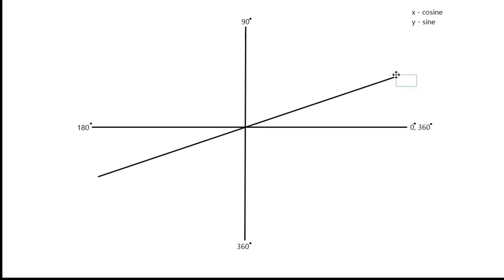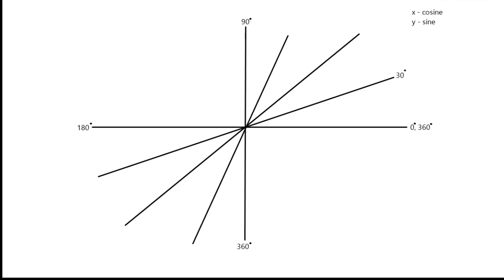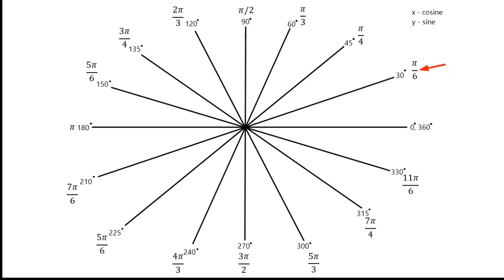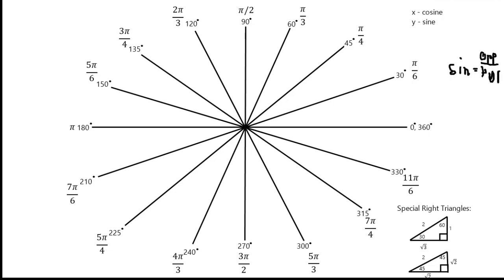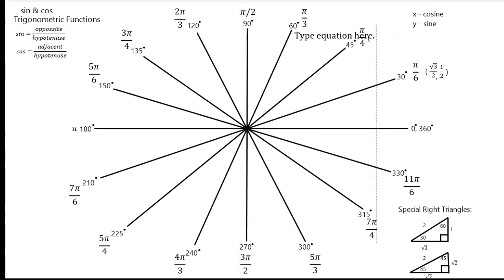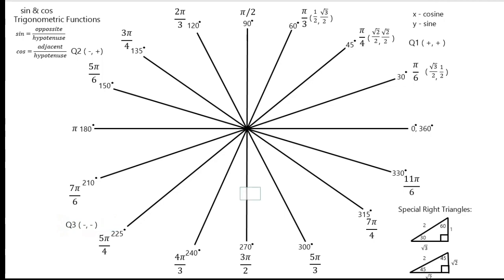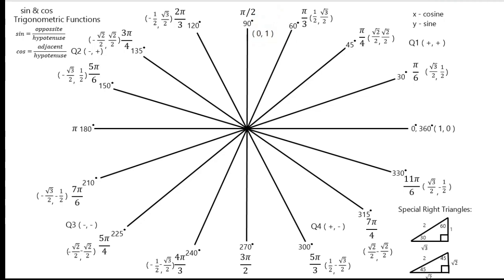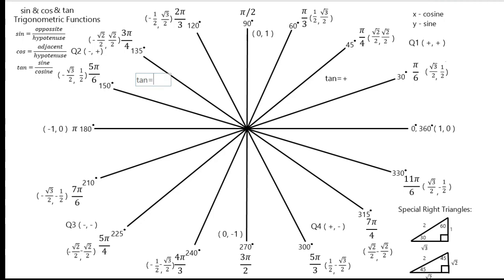The Unit Circle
Hi everyone! today i am going to familiarize you about the unit circle in trigonometry!